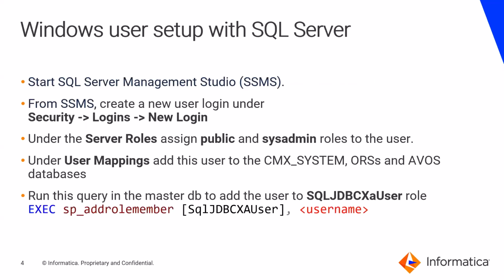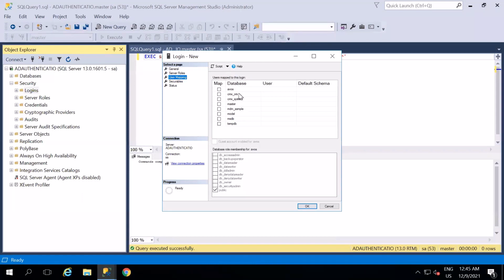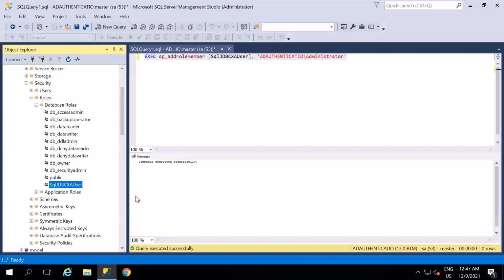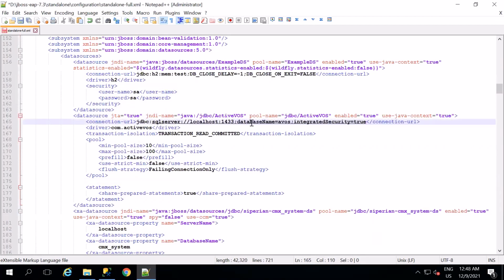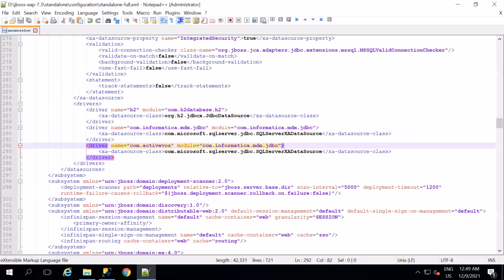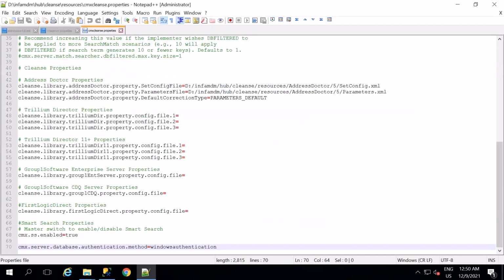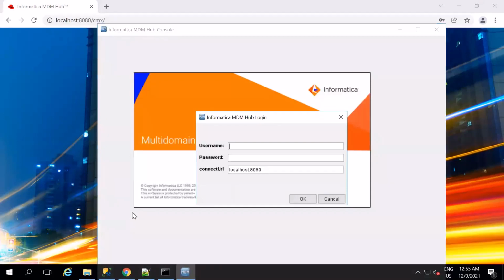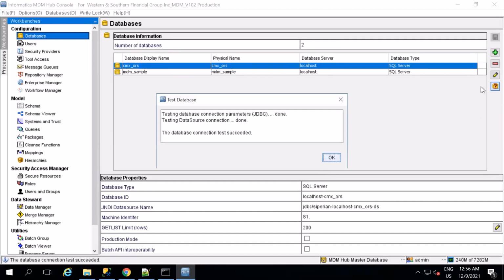How to Configure Passwordless Windows-based Authentication for MDM Datasources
This video explains how to configure Passwordless Windows-based Authentication for MDM Datasources.

Reference

Expertise : Beginner/Intermediate
User type: Developer
Category : Configuration
Project Phase : Implement
Problem Type : Configuration